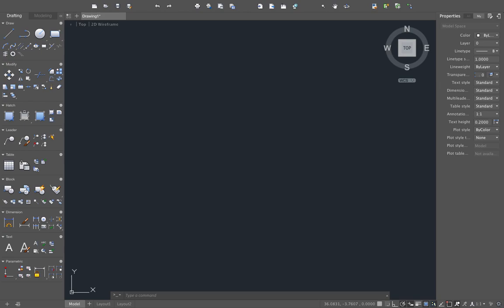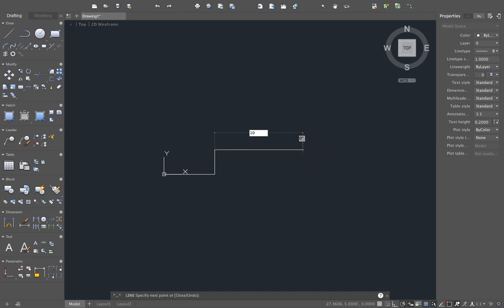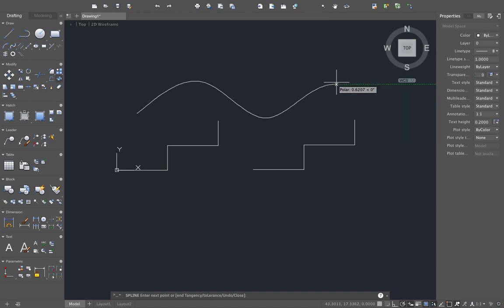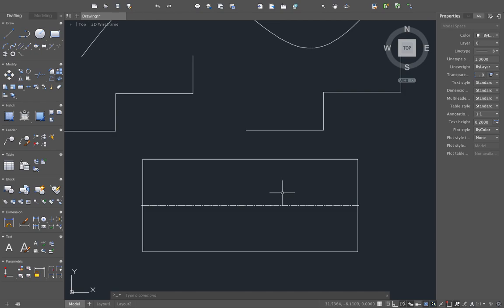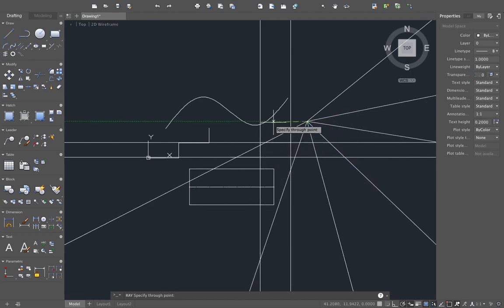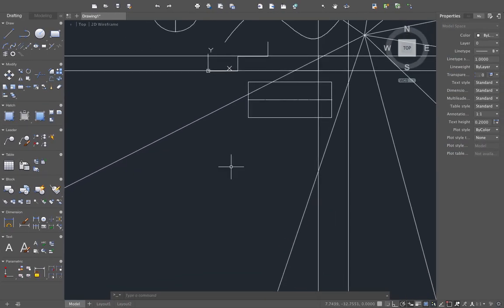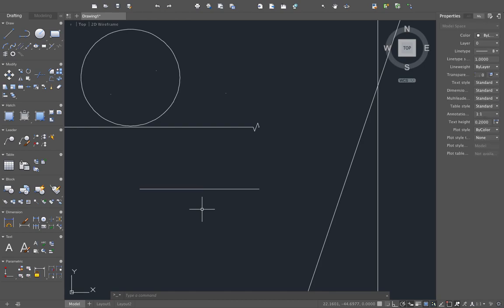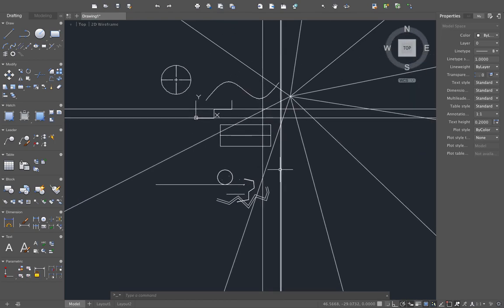Different Type of Lines (Brief Explaination)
AutoCAD Tutorial for Beginners (Explained)
Topics covered in this tutorial are:
Different Type of Lines Briefly Explained.

LINE
POLYLINE
SPLINE
CENTERLINE
CONSTRUCTION LINE
RAY
CENTER MARK
BREAK LINE SYMBOL
SINGLE POINT
DIVIDE
MULTILINE